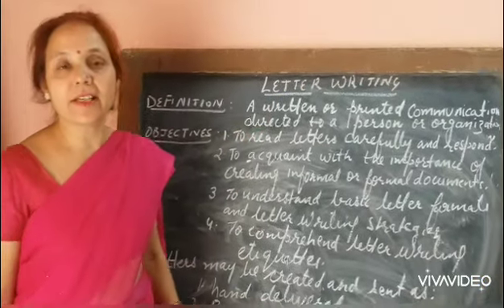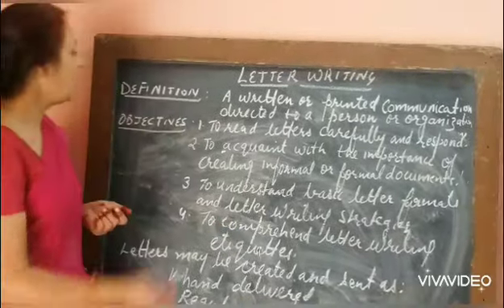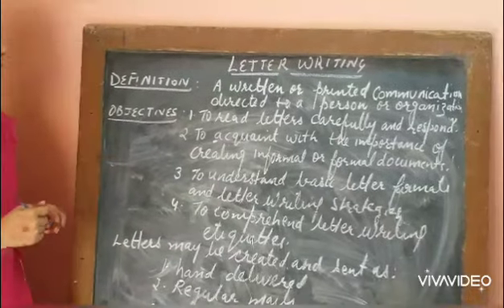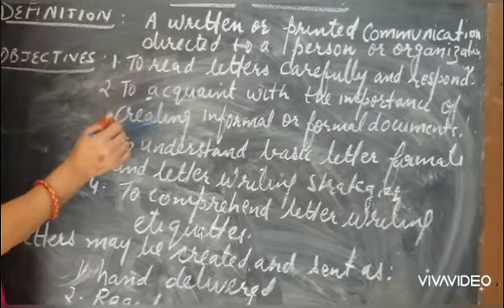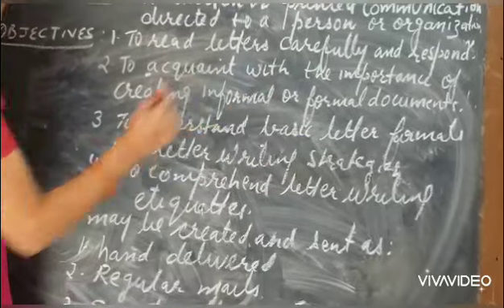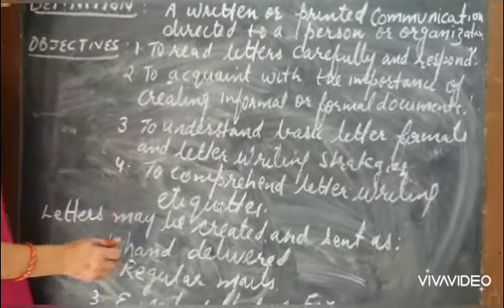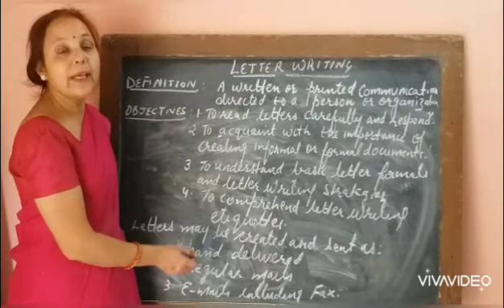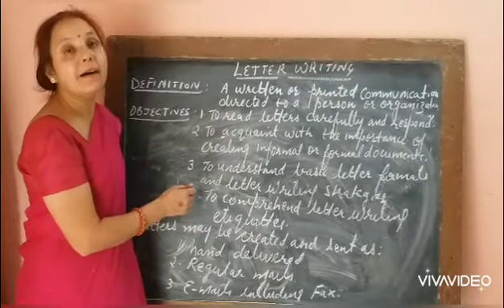Letter writing(1)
To acquaint students with basic concept, types,formats and etiquettes of letter writing